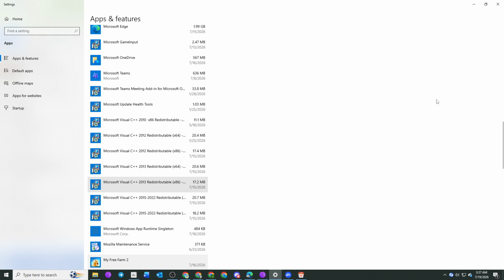How To Fix The Discord Elevated API Latency [2026 Guide]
Are you experiencing frustrating latency issues with the Discord Elevated API? In this video, we’ll walk you through effective solutions to help you fix these performance problems in 2026. From adjusting your network settings to optimizing your Discord application, we cover all the essential steps to enhance your gaming and communication experience.

By the end of this guide, you will have the knowledge to troubleshoot and resolve latency issues on Discord efficiently.